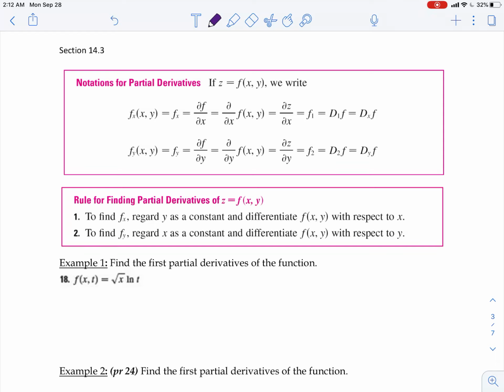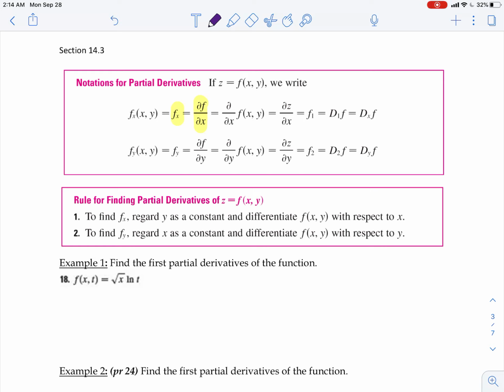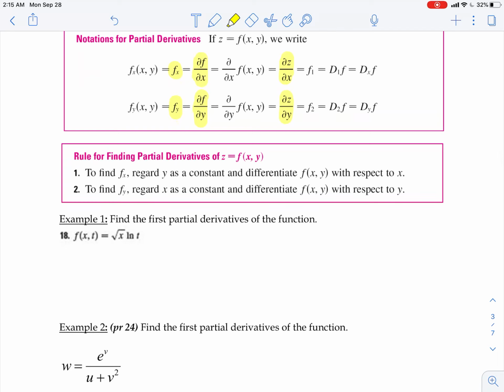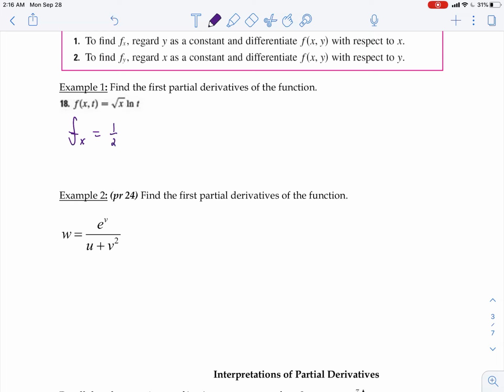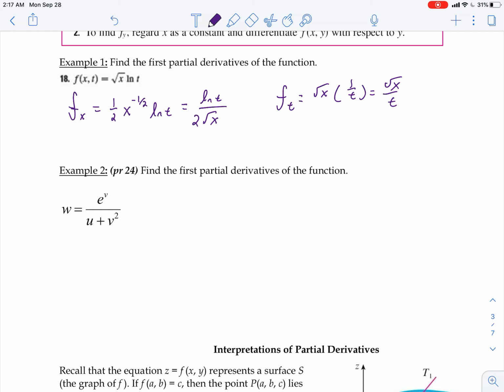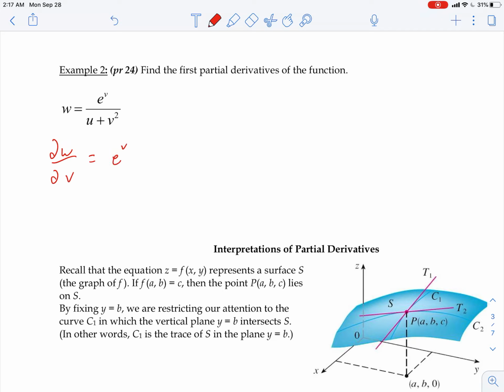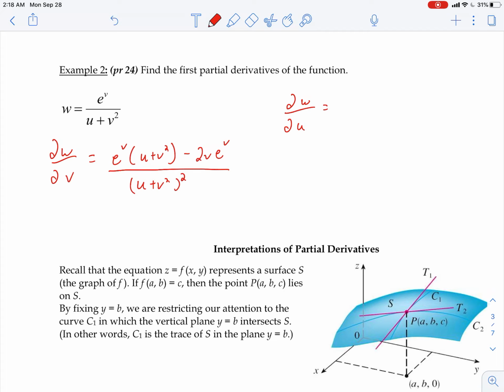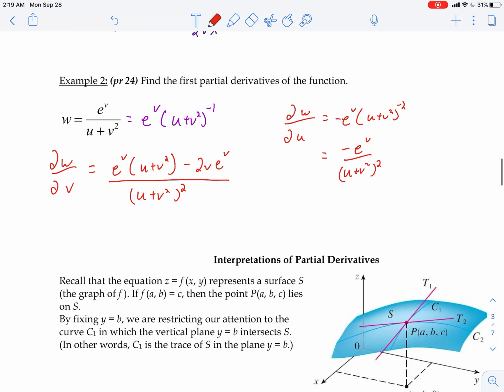14.3 Page 3